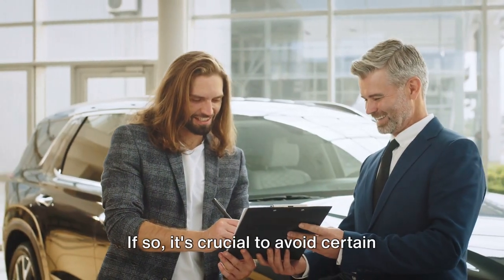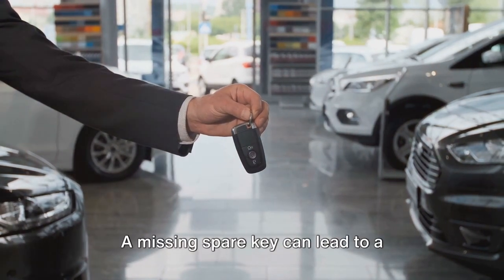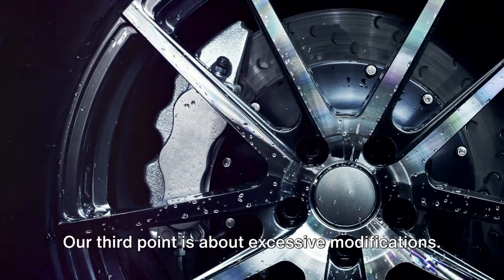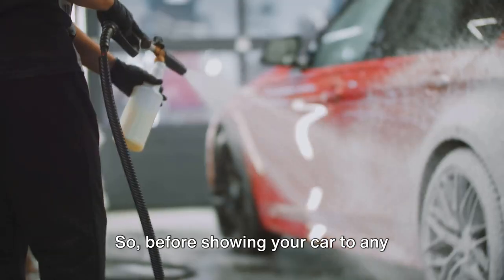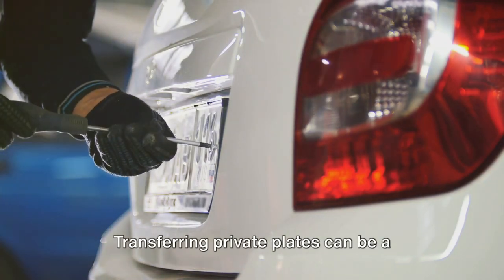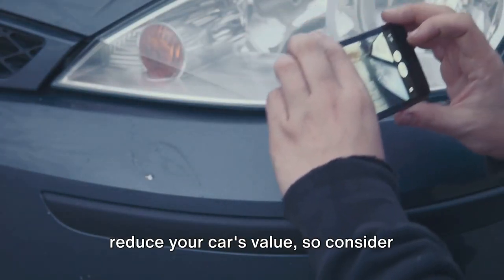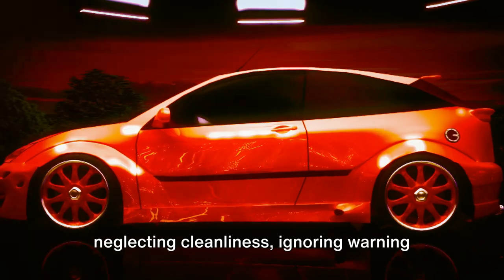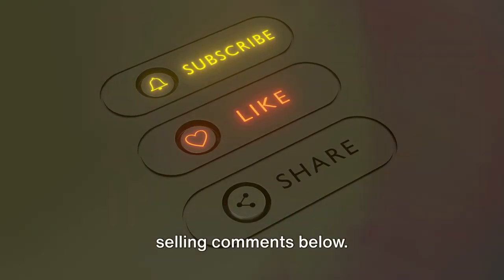Avoid These 9 Pitfalls When Selling Your Car - Selling Tips & Advice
Car Selling Tips & Advice 9 Pitfalls To Avoid When Selling Your Car.

A Great Tip For Selling Your Car Is To Obtain A Full History Report Before You Put It Up Sale.
This history report then can bee added to the advert and shown to buyers when they come to look at the car.
The fears that second car buyers have is is the vehicle mechanically sound and has it been involved in a crash stolen or some other incident.

Handing them the report to look at negates those fears, making tor car easier to sell.